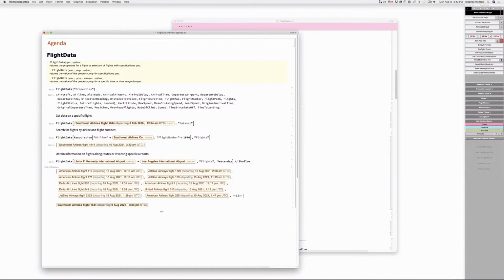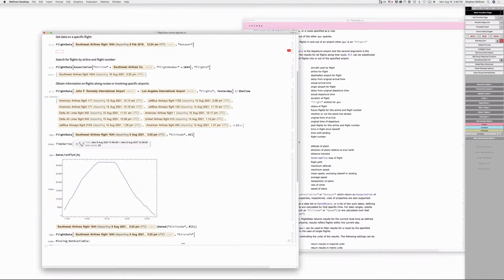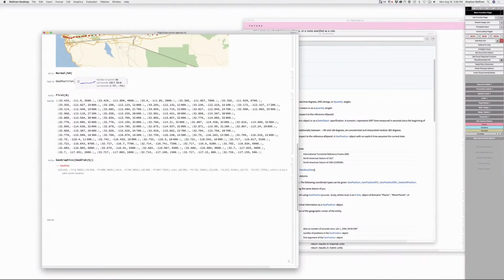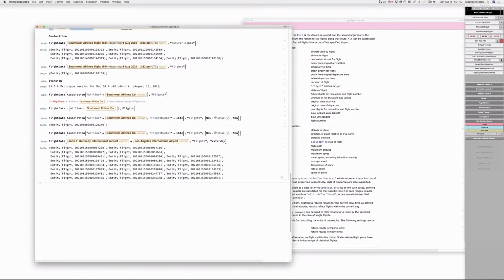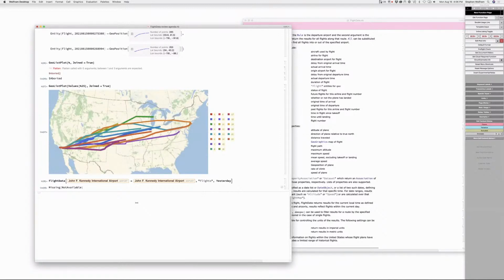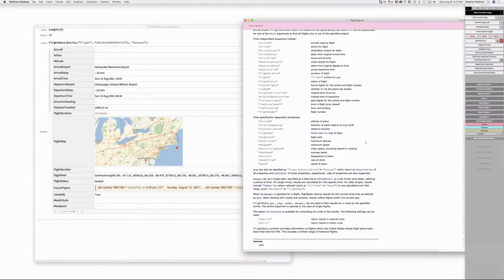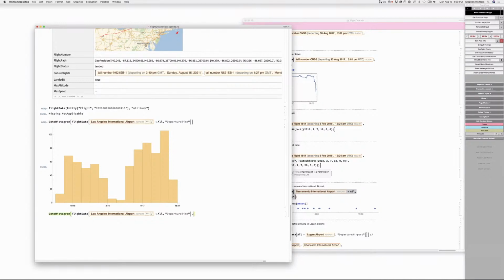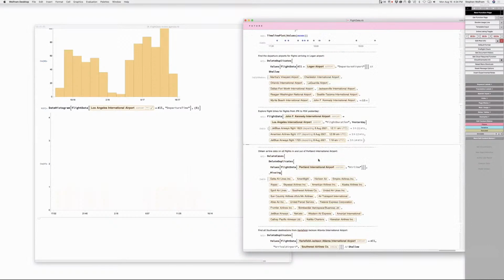Live CEOing Ep 479: Design Review of FlightData